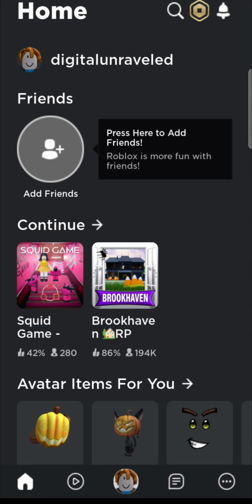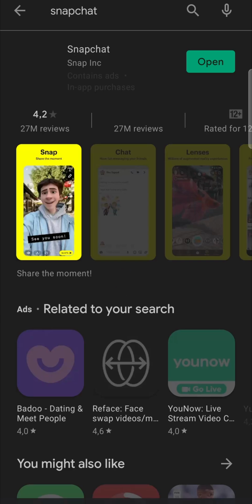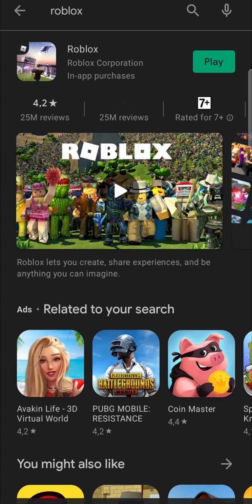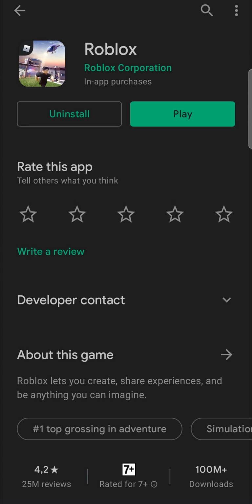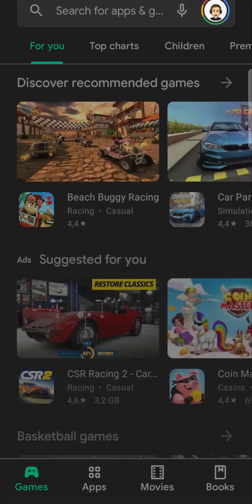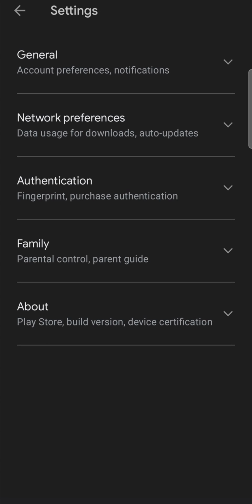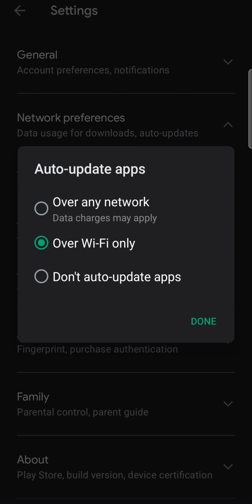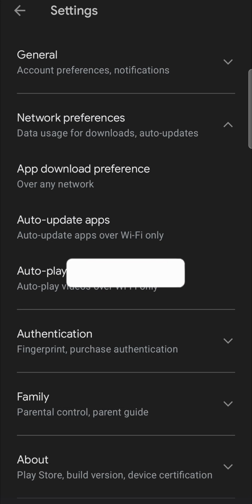How to Update Roblox on Android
Learn How to Update Roblox on Android